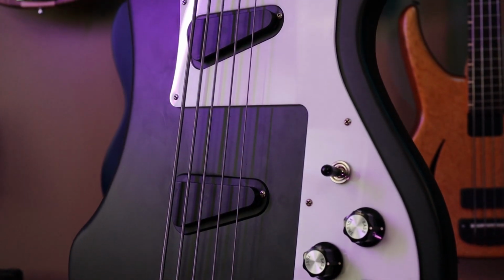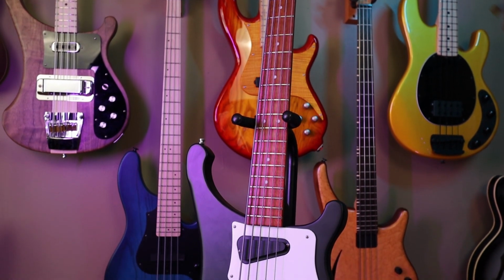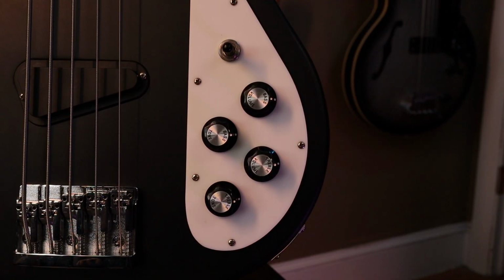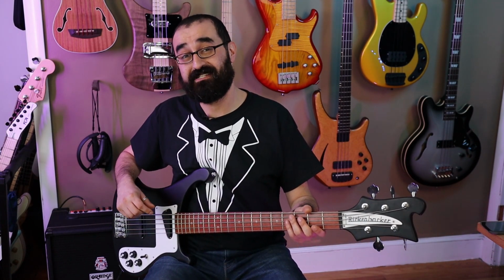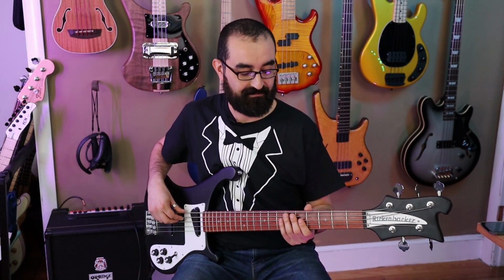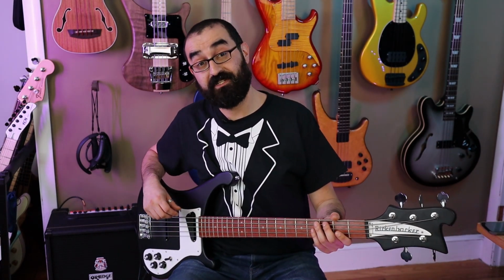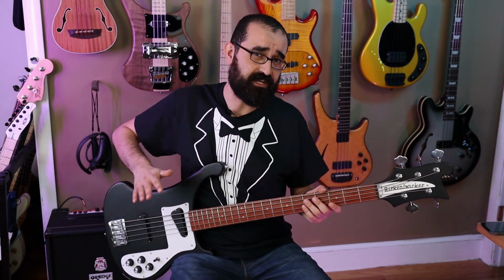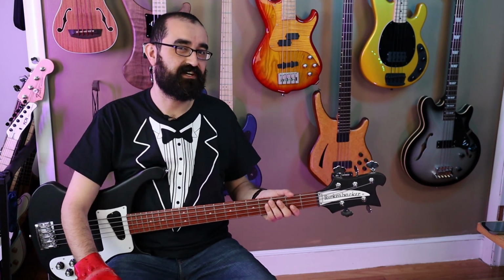LowEndLobster Review: Rickenbacker 4003S/5 5 String Bass. A new Ric model!?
Hey all! For my tenth video, I'm taking a look at the Rickenbacker 4003S/5. There's not that much info about these out there, heck Rickenbacker's own website didn't even have it until about a month ago. Let's take a look!

I can't believe how quickly the channel has grown! More great bass stuff on the horizon.

Big thanks to Dom @ Third Floor Guitars for setting up this bass.